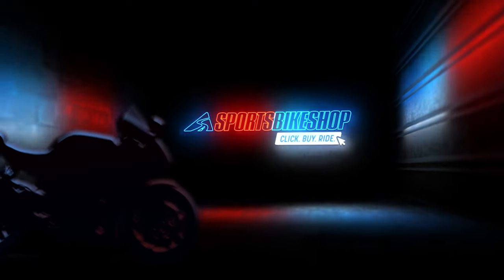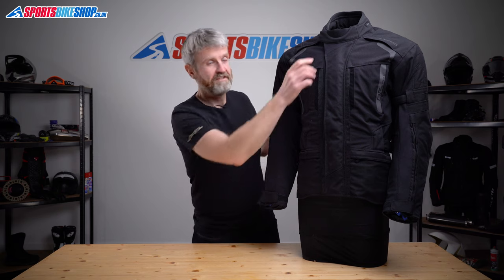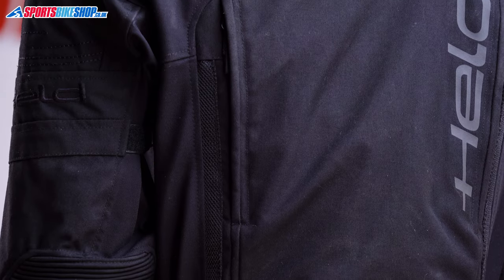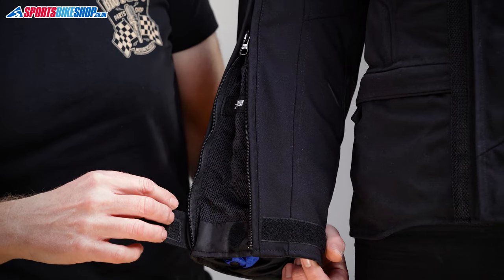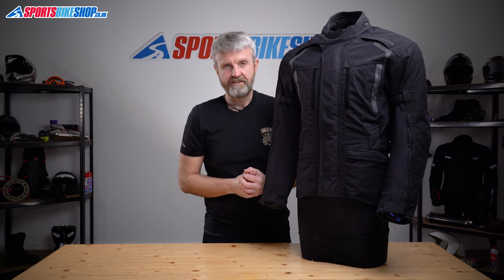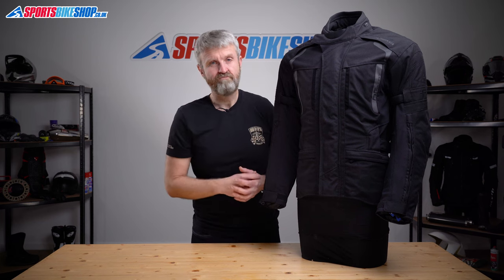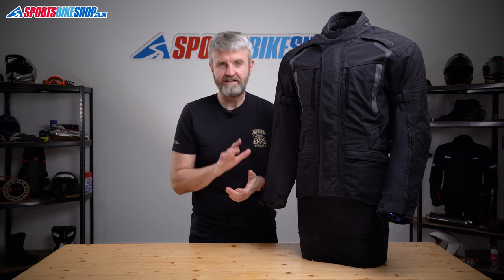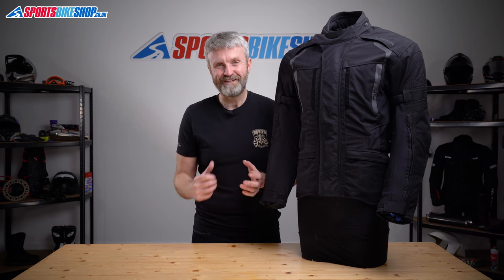Held 4-Touring II textile motorcycle jacket review - Sportsbikeshop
Take a guess what Held’s 4-Touring II jacket is for… If the title doesn’t help you out, our video should…